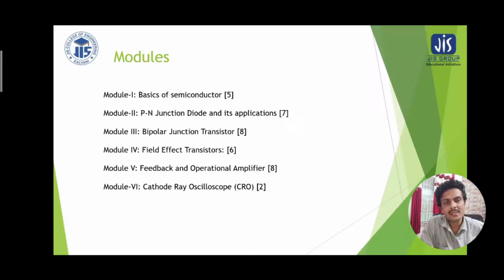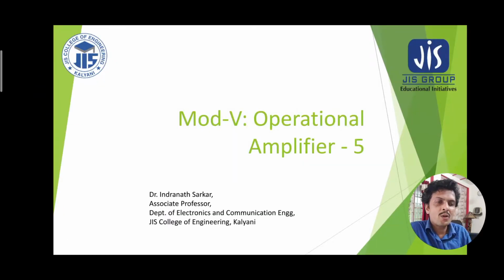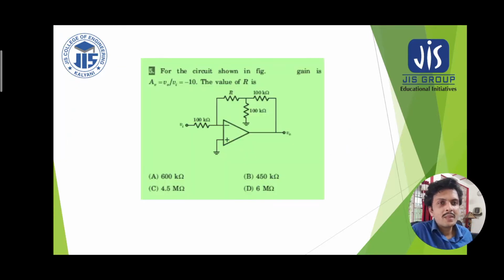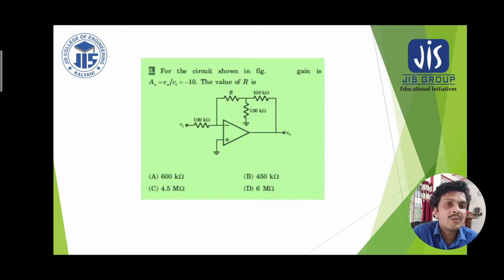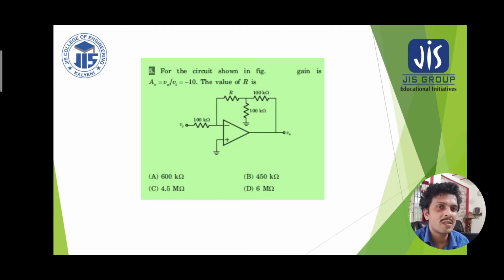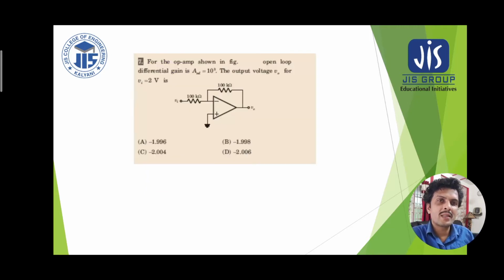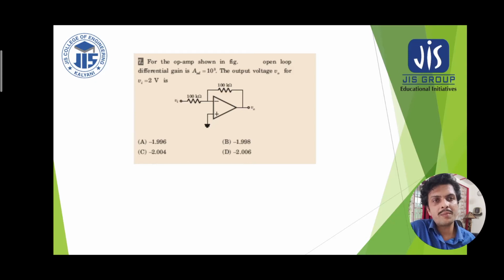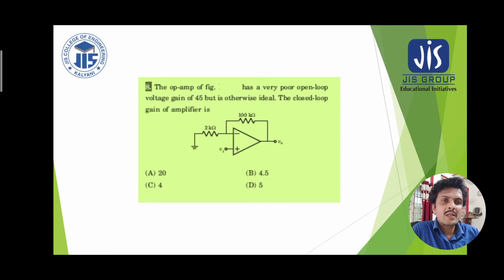Operational Amplifier - 5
This video describes some topics in 5th module in Feedback and Operational Amplifier. Throughout this video discussion carried out on problem solving